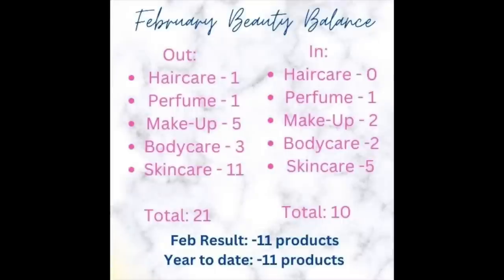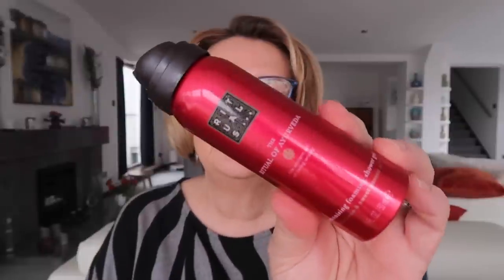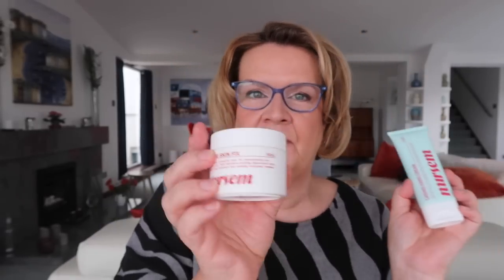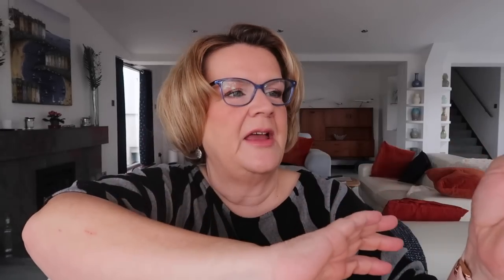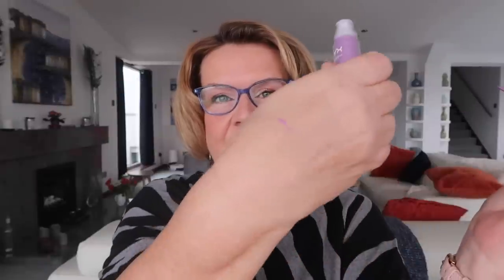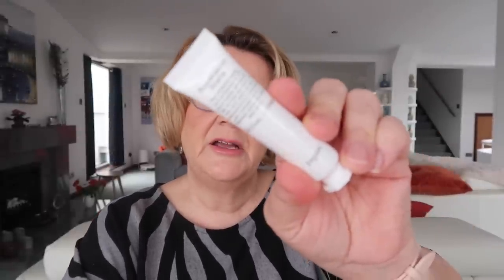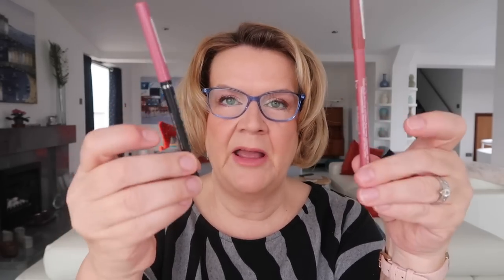The War On Clutter Continues! Balancing The Beauty Books for March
Hello!  Welcome to the second video in this series, in which I'm trying hard to reduce the amount of clutter in my life!  Let's see how I got on this month.